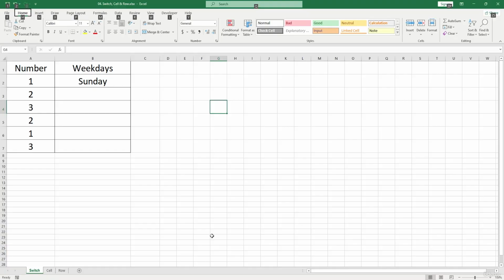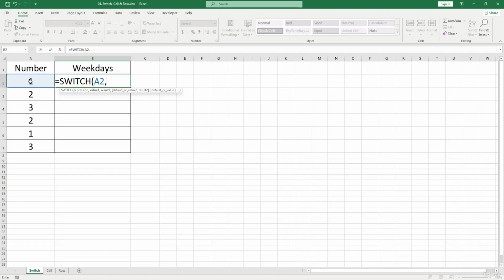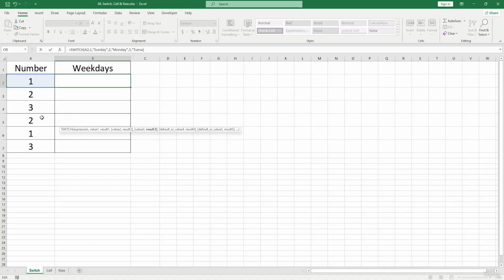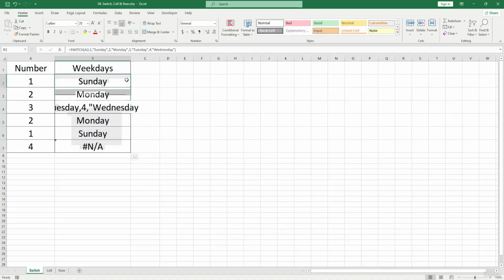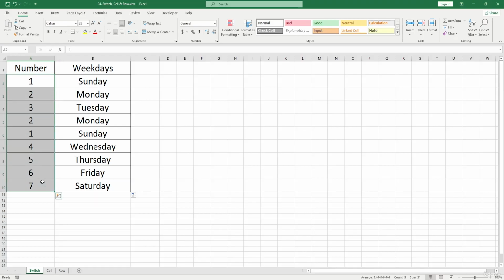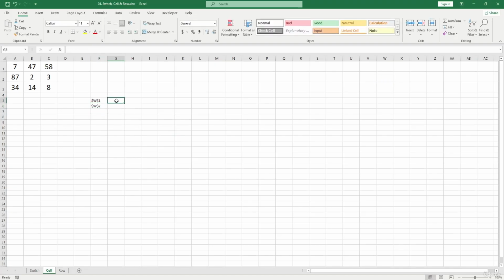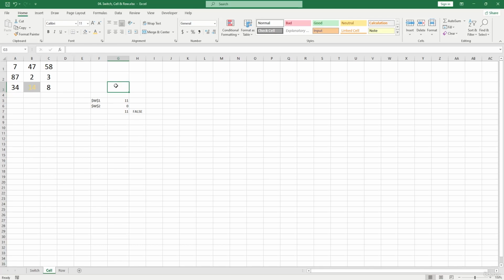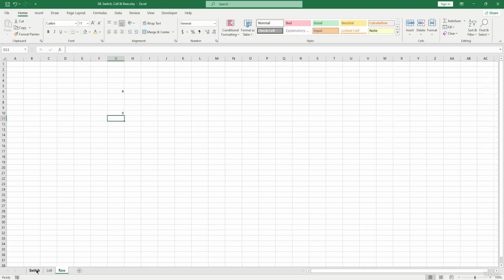CHAPTER 06 Switch Cell Row in Excel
🔄 How to Switch Cell Rows in Excel | Transpose & Rearrange Data Easily! 📊
Need to switch rows to columns or rearrange data in Excel? In this quick and easy tutorial, we’ll show you how to switch cell rows using multiple methods — perfect for cleaning up your spreadsheets or reformatting reports!
✅ What You’ll Learn:

How to transpose rows and columns using Paste Special
Using the TRANSPOSE function for dynamic updates
Rearranging data manually or with formulas
Tips to avoid common formatting issues

📌 Whether you're organizing data, creating reports, or just tidying up your spreadsheet, this video will help you master row switching in Excel!